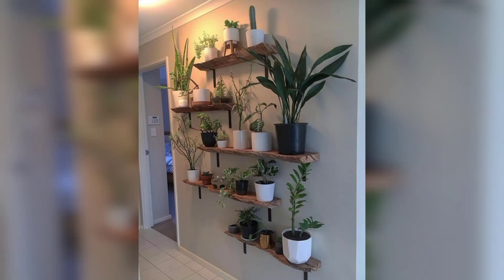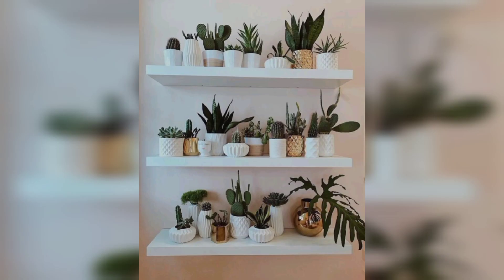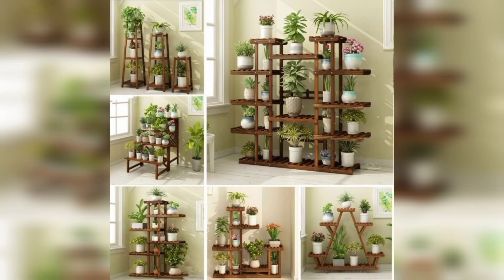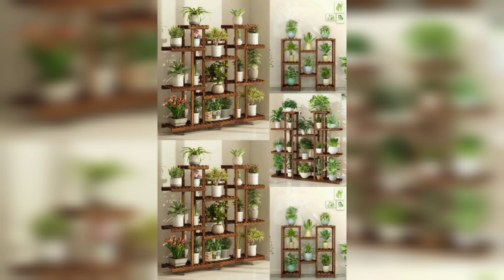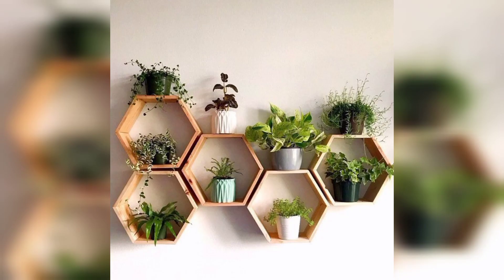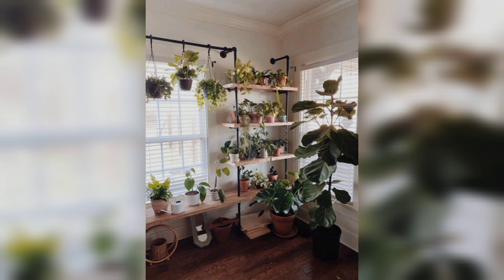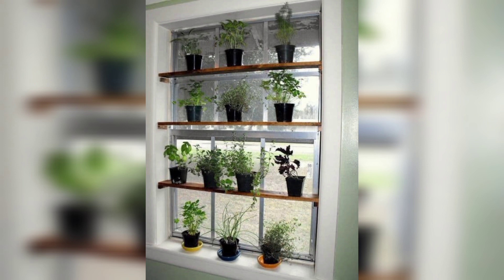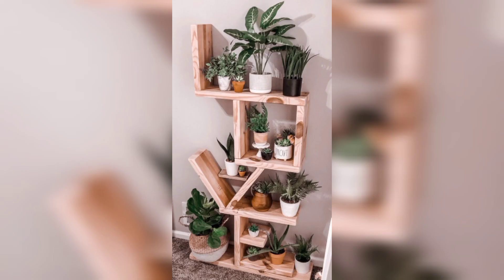Fresh plants shelves designs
Plastic shelf decor is to choose a style that fits your personal taste and to create a balanced and harmonious display mix and match different plants types and sizes and used ports and other decor elements to compliments to over  look have fun with it and enjoy your beautiful thriving plant collection